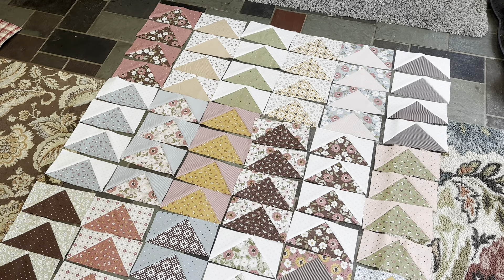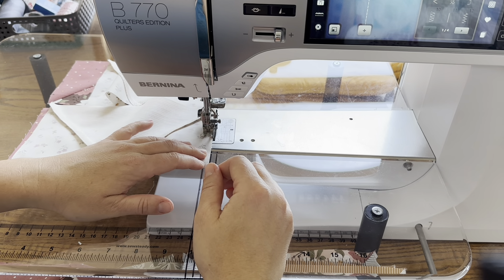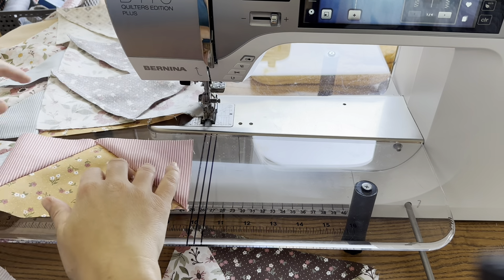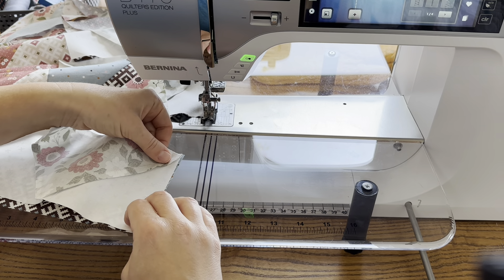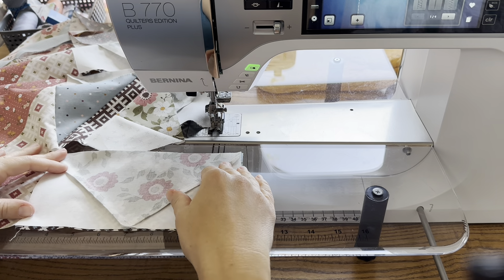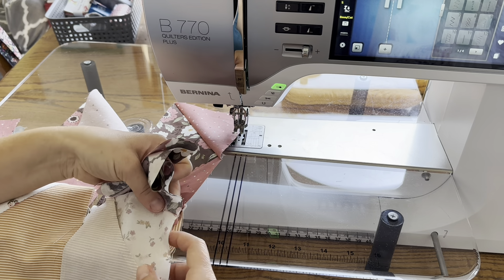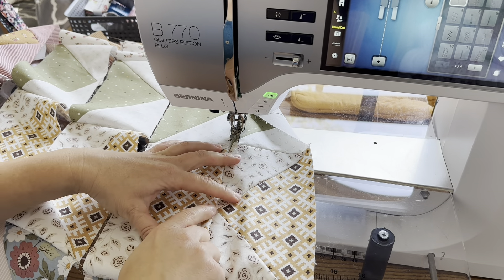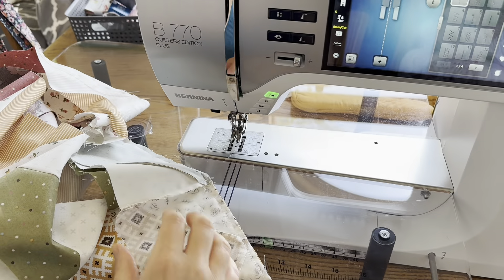Let's work on the Flying Geese quilt + tips for not cutting the points off of flying geese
Good Morning, I'm Jessica! Here's what I'm doing with those 4 at a time flying geese plus tips on not cutting the points off of your flying geese.

You can find the Geese quilt pattern

You can find the other patterns in my Etsy shop

- My books:
1.) Precut Parade: Quilts to Make from Strips, Squares, and Fat Quarters
2.) A Year in Solids: 12 pretty projects corresponding with each month of the year
3.) Season to Taste: Quilts to Warm Your Home All Year Long